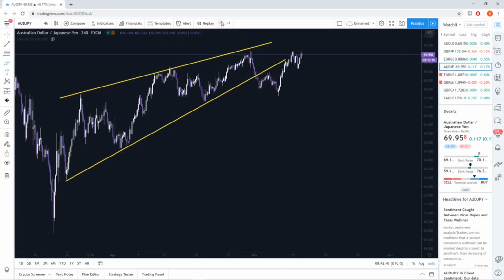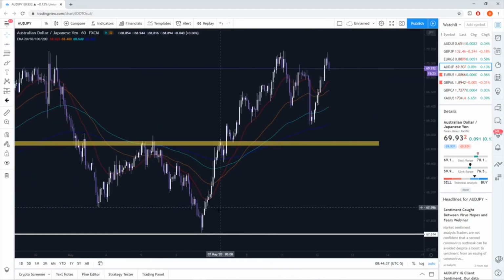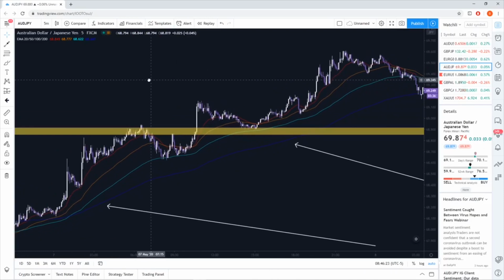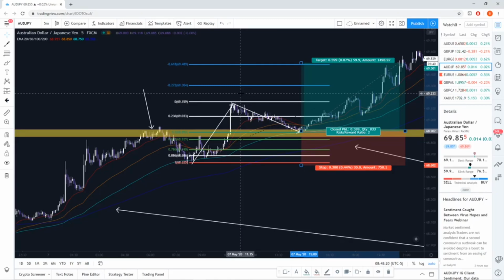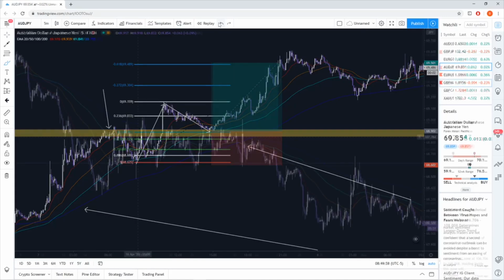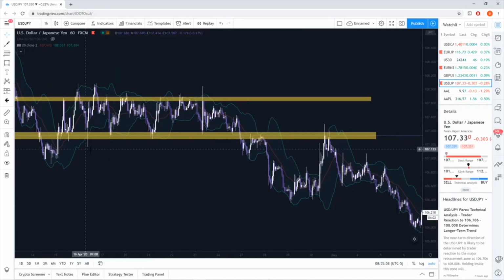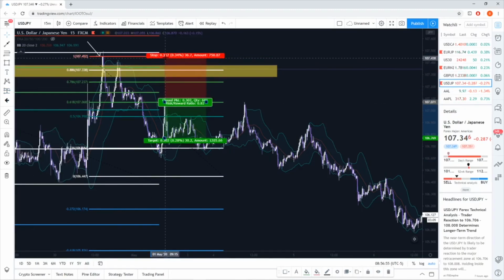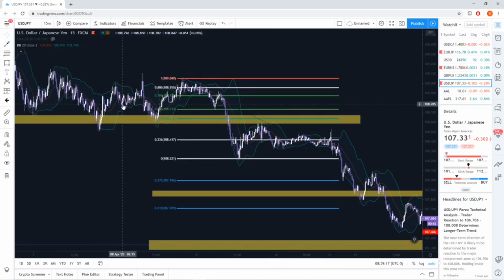INSANE Forex Strategy To Be Consistently Profitable (MAXIMUM Growth) BG Forex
Join BGFX Trading Academy 👇
- 15+ Hours Of Content Teaching All Of My Strategies
- Student Group Chat
- Access To My Guidance At Any Time
- How To Approach The Markets Like A Pro, So You Can Trade Full Time

Forex
Forex trader
Forex trading
Real forex account
Forex profits
Forex signals
Forex tutorial

Here is a great strategy you can use to get in on the breakout of a trending market.
If you learned something from this video, this is just a very small piece of what I teach and have to offer.
Learn everything I know from the link above.